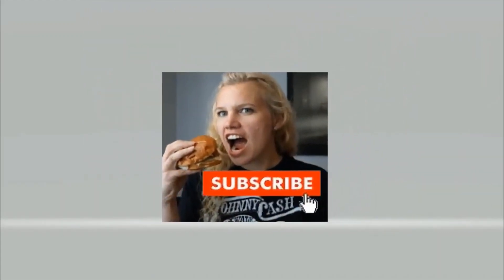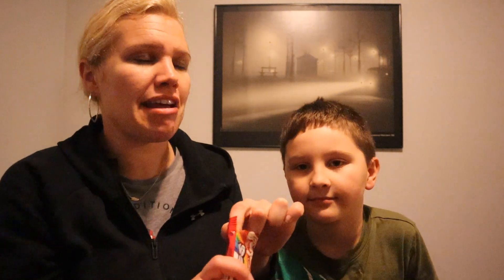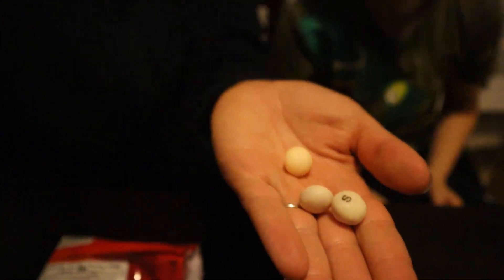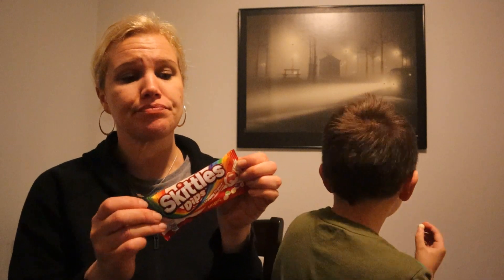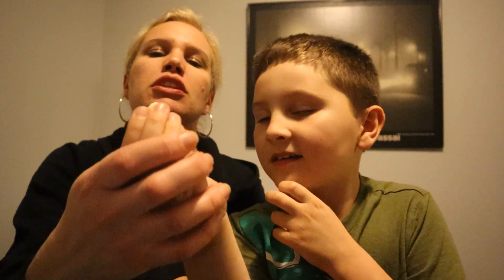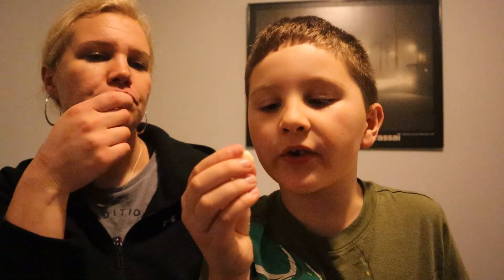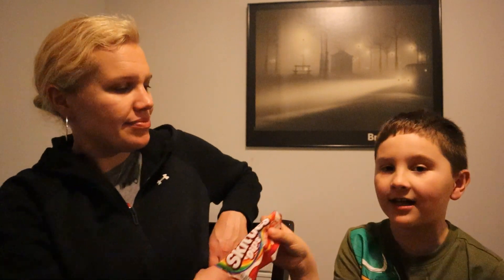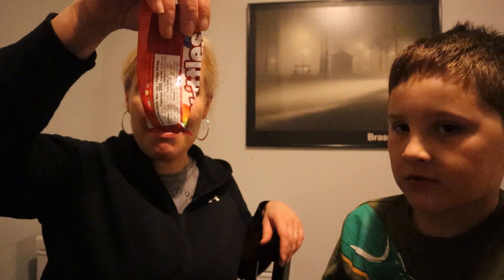NEW Skittles Dips Review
Creamy Yogurt Covered Skittles!?!  HAD to try it!